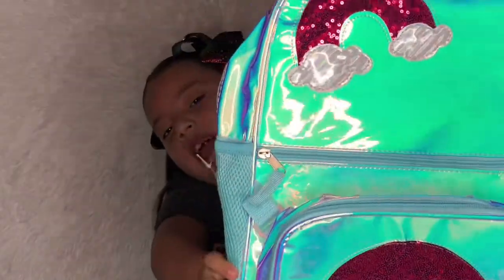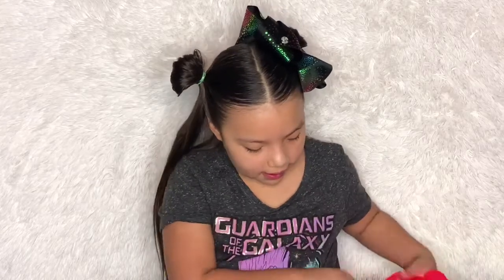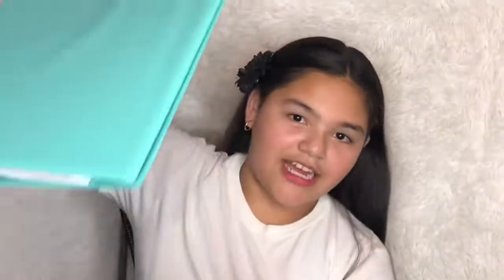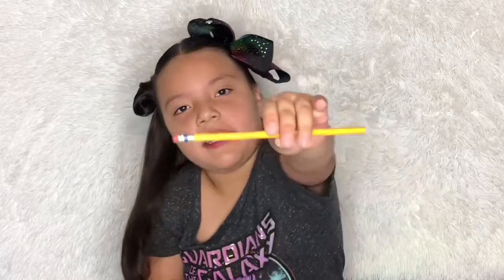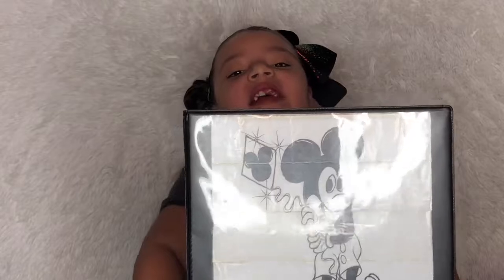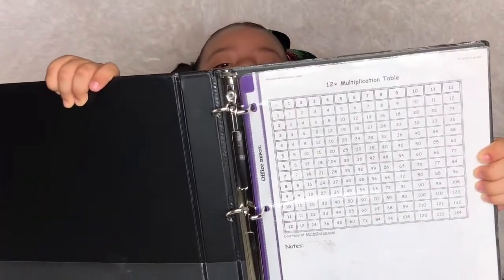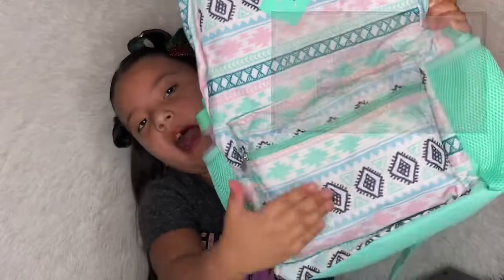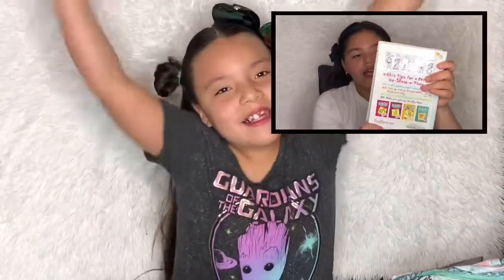What’s on my backpack for back to school 📚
Hey guys welcome back to our channel if you are new welcome make sure to subscribe and join the squad also hit the like button if you are excited to go back to school like we are!!